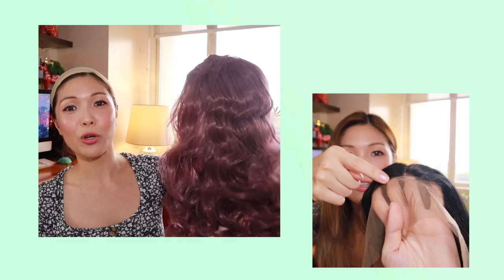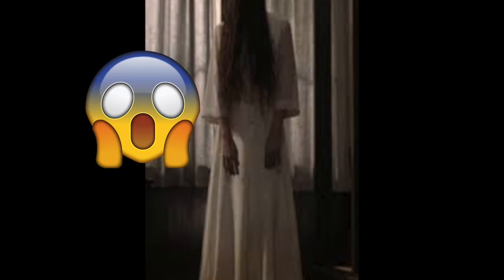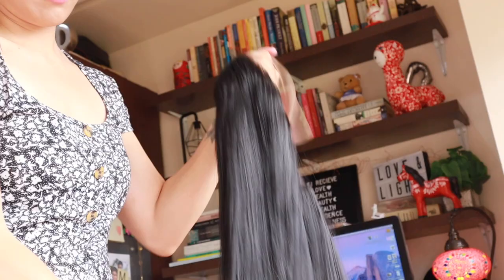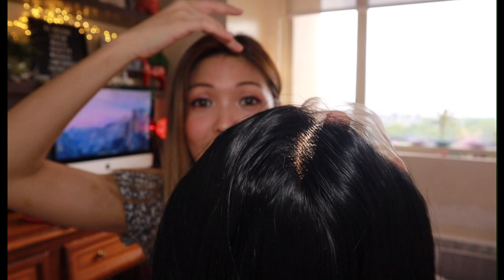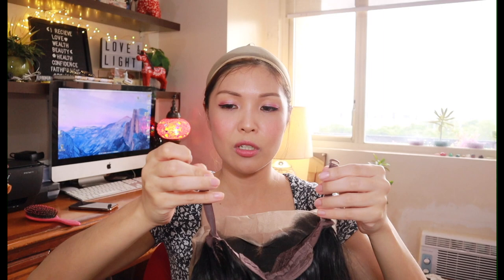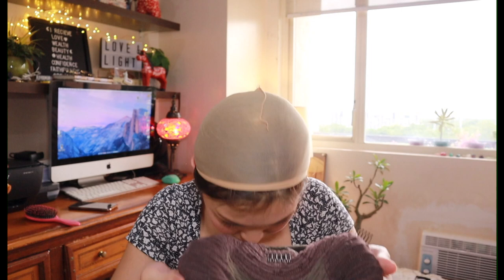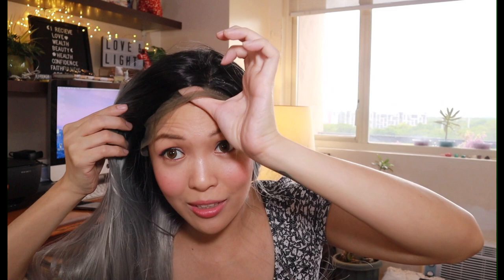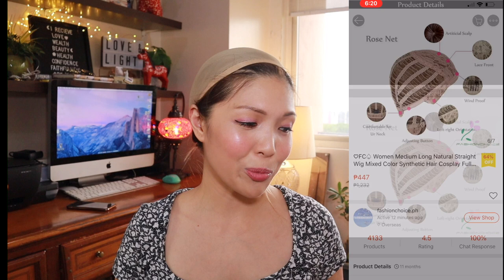Trying on Cheap Lace Wigs for the First Time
Trying on cheap wigs from Shopee! :)

Let's collab and get business done!
vlogs gopro philippine vlogger motivation inspiration daily vlog beauty clarity yoga self care mindfulness minimalism happiness makeup